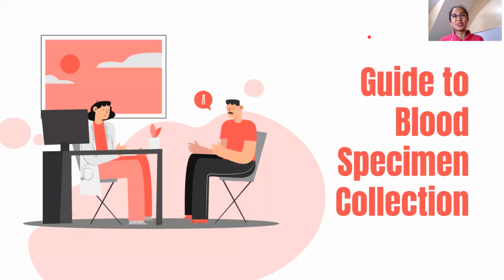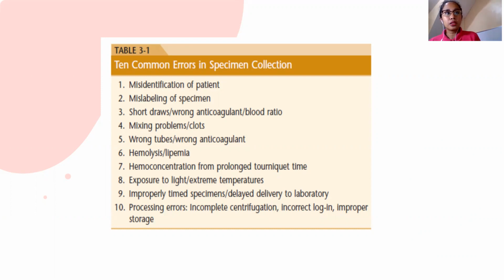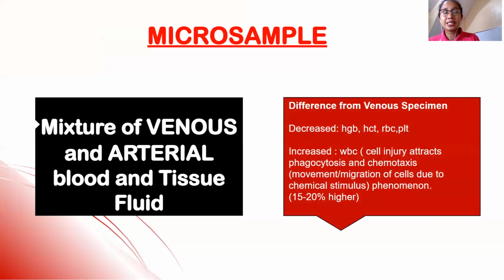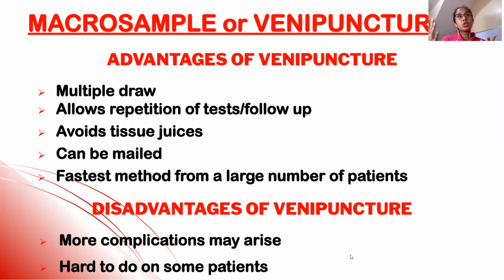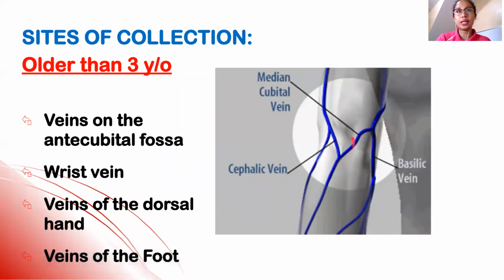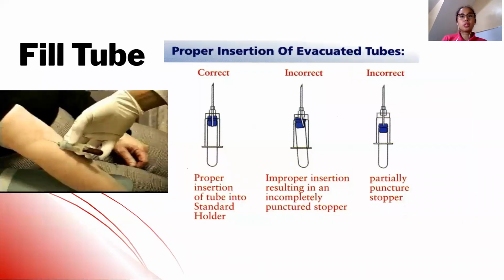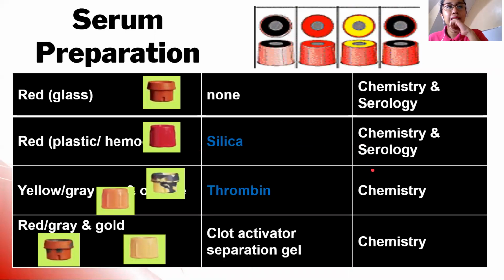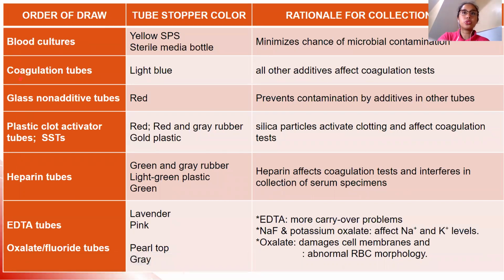Blood Collection Phlebotomy Venipuncture Capillary Puncture